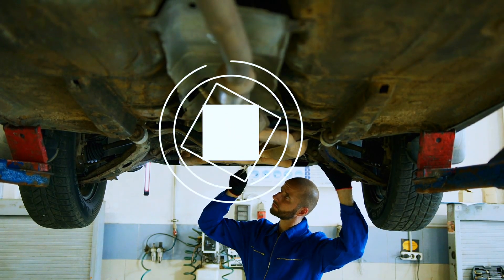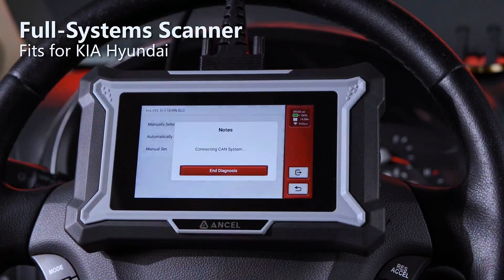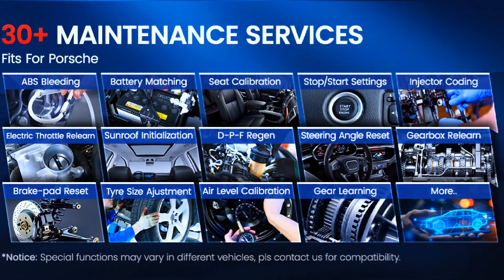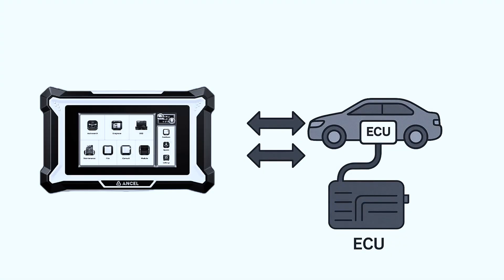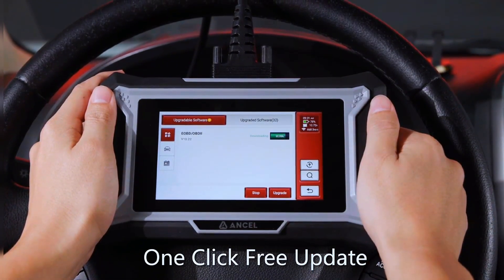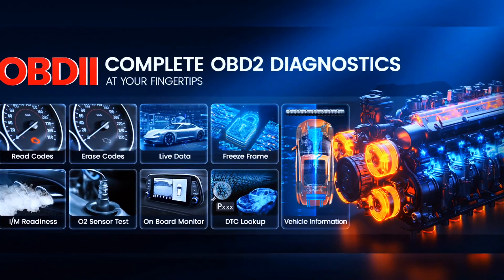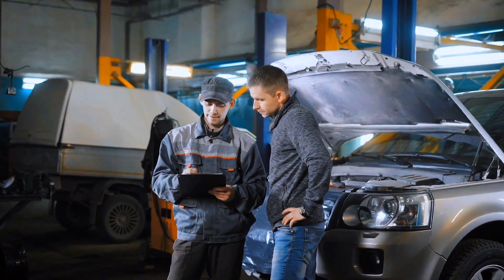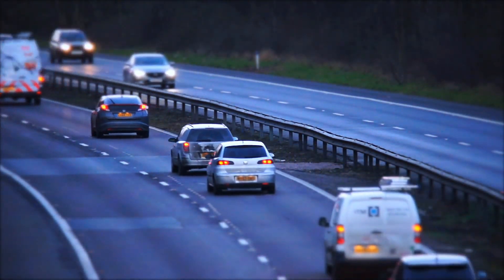ANCEL DS160 OBD2 Scanner Explained: Quick Diagnostics & Easy Fixes!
🔥 Ready to decode your car’s mysteries in seconds? Meet the ANCEL DS160 OBD2 Scanner—your new DIY garage hero! 🛠️💡

In this video, we break down how the DS160 delivers quick diagnostics and easy fixes without the headache. 🚗⚡ Whether you're dealing with pesky engine lights or want to unlock hidden vehicle data, this tool gets it done fast and fuss-free!

🔍 What you'll learn:

🚦 How to read and clear trouble codes effortlessly
📊 Live data insights for smarter repairs
🧰 Simple steps to boost your car's performance
🛑 Common mistakes to avoid when scanning

Perfect for beginners and pros alike—let the DS160 make you the master of maintenance! 💪👨‍🔧

👉 Hit play, save money, and fix it like a pro!

If you’d like, I can also help craft a thumbnail text or a click-worthy title that ties it all together. Want to go there next? 😎

✅ ANCEL DS160 Scan Tool :(AMAZON )

Search terms and questions you might be thinking of related to ANCEL DS160 OBD2 Scanner Explained :